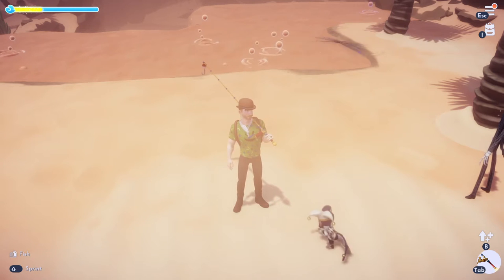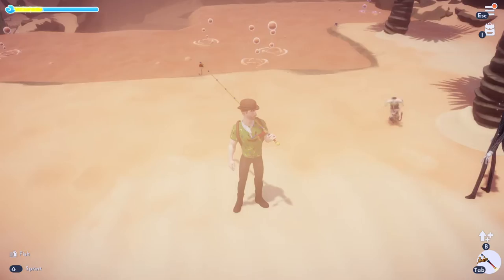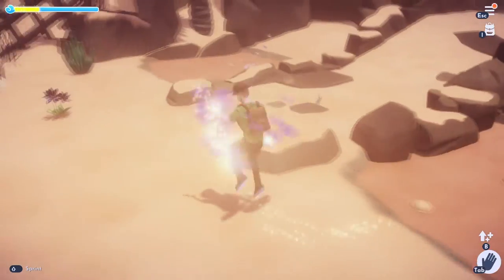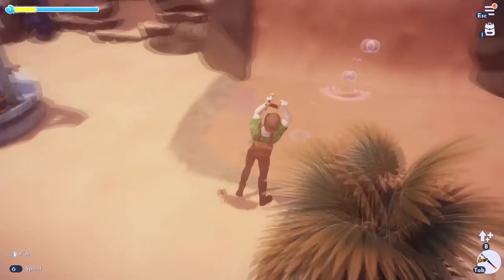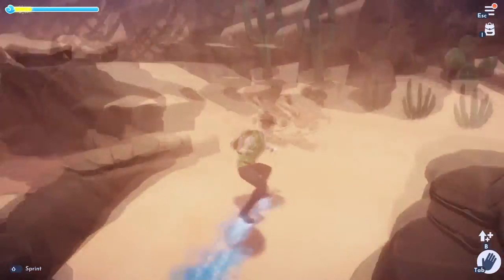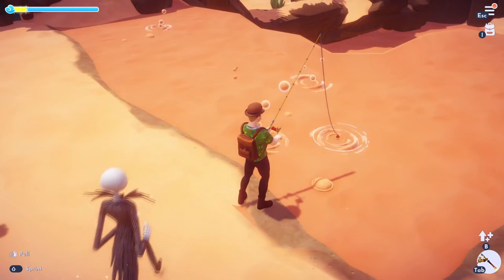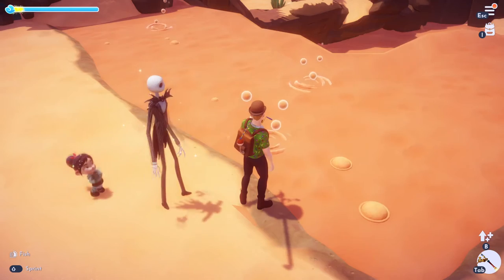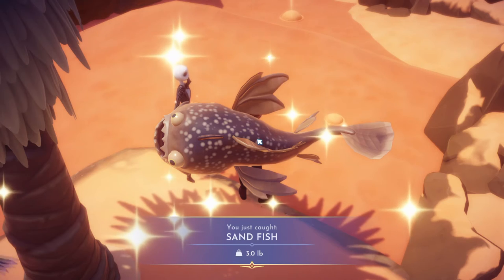How to Catch a Sand Fish in Disney Dreamlight Valley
Are you looking for a fun and exciting way to spend your day in Disney Dreamlight Valley? Then look no further! In this video, we'll show you how to catch a sand fish in Disney Dreamlight Valley.

Catch a sand fish in Disney Dreamlight Valley and experience a whole new level of adventure! With this video, you'll be able to experience the thrill of fishing in the beautiful Dreamlight Valley, without all the hassle. So don't wait any longer and check out this fun and exciting video tutorial today!